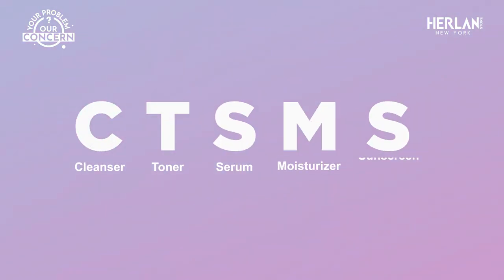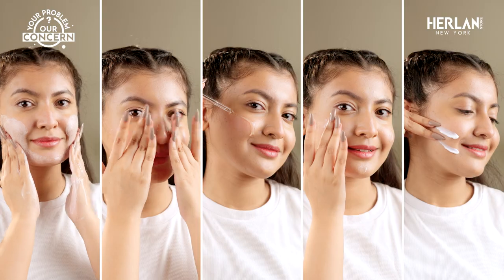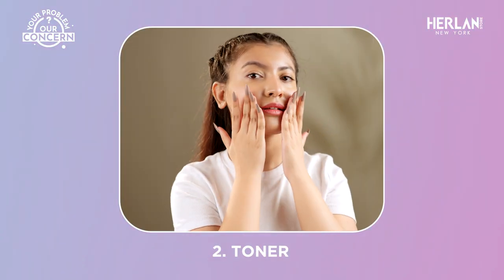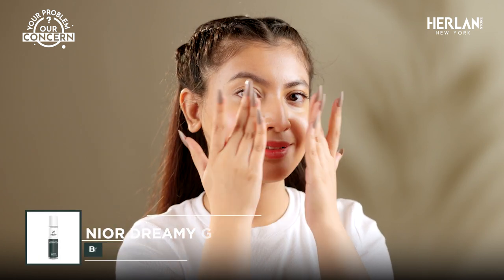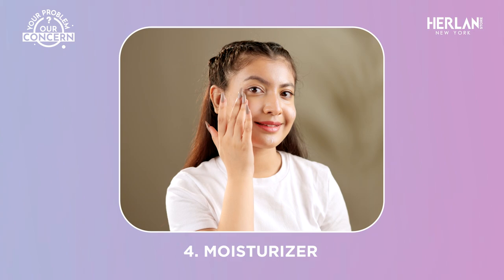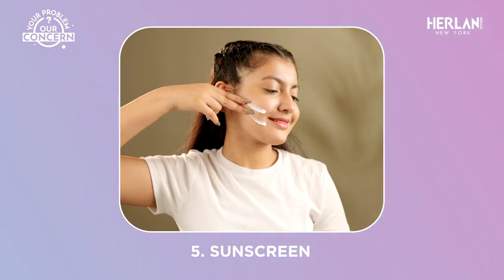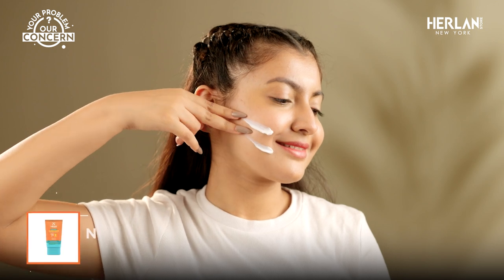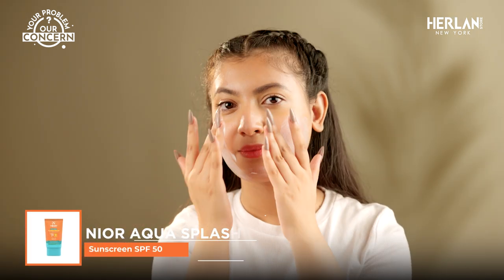Herlan Store: Your Problem Our Concern | CTSMS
স্কিন কেয়ার প্রোডাক্ট আমরা কম বেশি অনেকেই কিনে থাকি। কিন্তু আমরা কি সবাই জানি কোনটা কখন ব্যবহার করা উচিত? এসব সকল প্রশ্নের সব উত্তর জানার জন্য দেখে নিন CTSMS মেথডের বিস্তারিত নিয়ে আজকের এই ভিডিও। আর ভিডিও শেষে আপনার মতামত জানাতে ভুলবেন না।

আমরা ব্যবহার করেছি:
* Nior Dreamy Glow Brightening Cleansing Foam
* Nior Dreamy Glow Brightening Toner
* Nior Dreamy Glow Brightening Serum
* Nior Dreamy Glow Brightening Cream
* Nior Aqua Splash Sunscreen SPF 50 PA+++